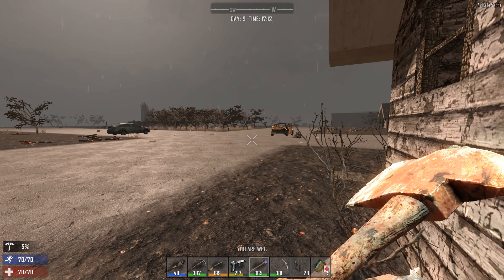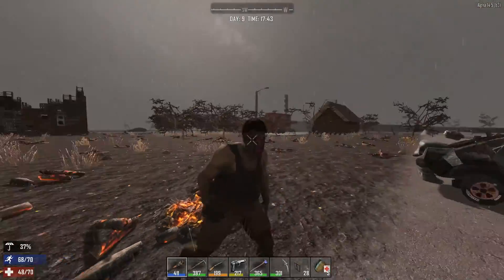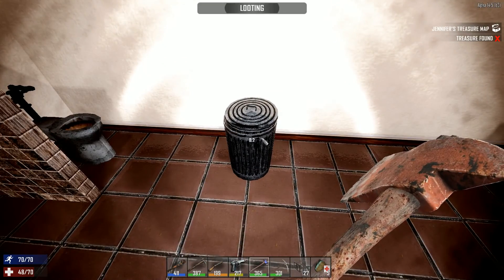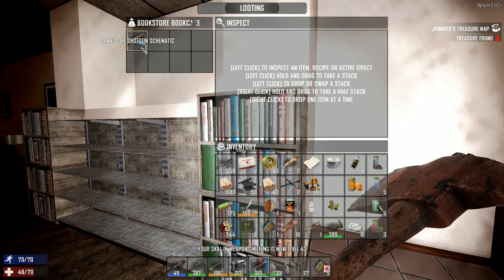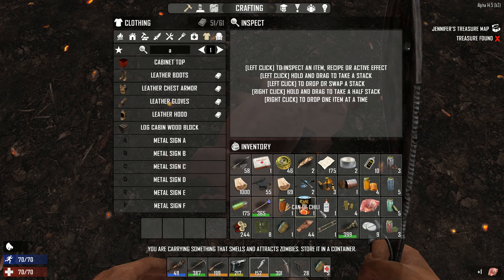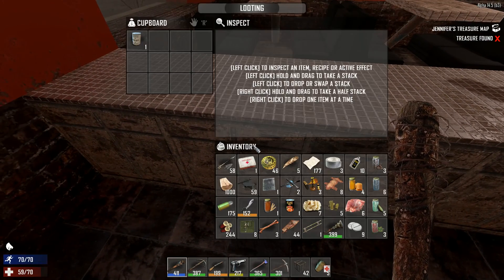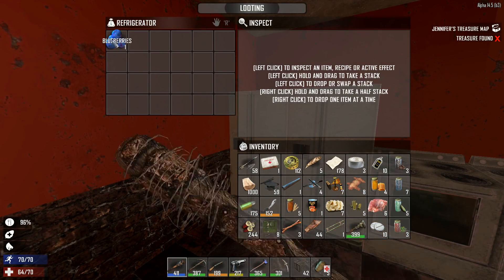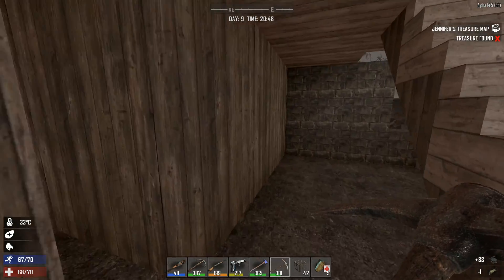BOBS CAFE & CRACK A BOOK | 7 Days To Die Alpha Gameplay / Let's play | Part 16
It's time to read some books and have a cup of coffee.